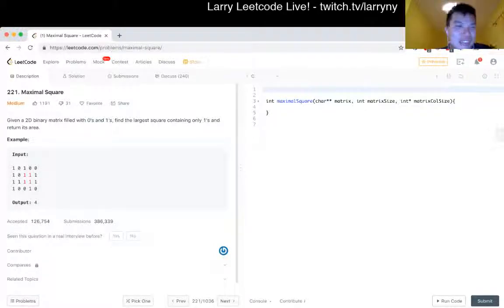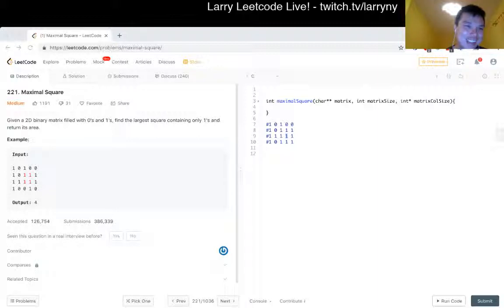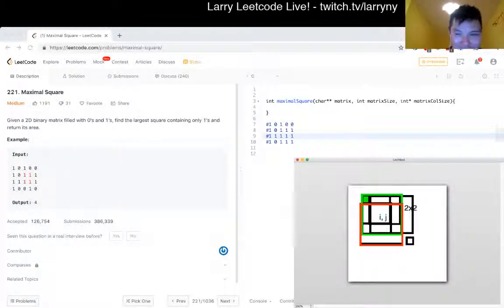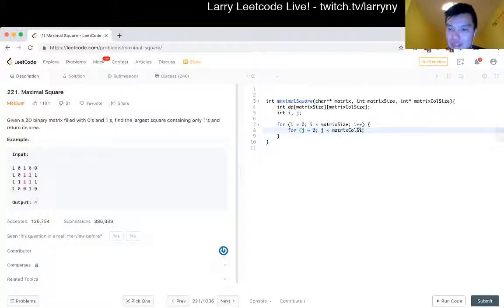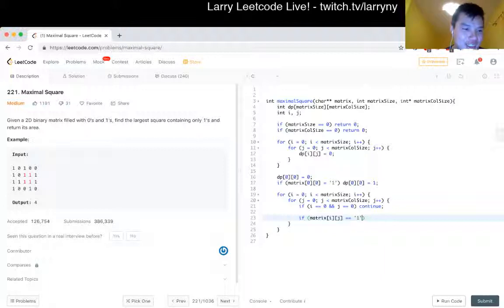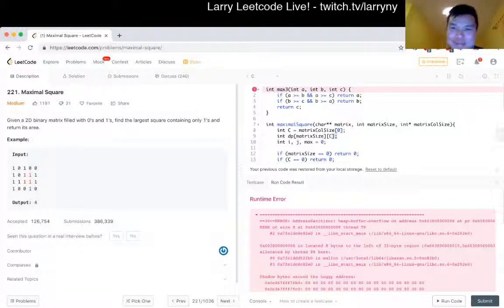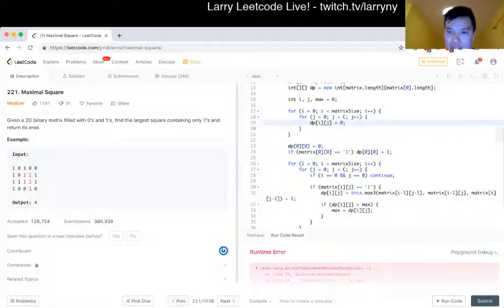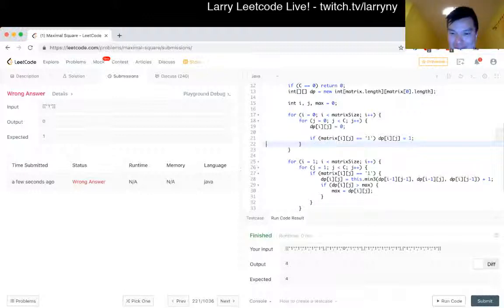221. Maximal Square (Leetcode Medium)